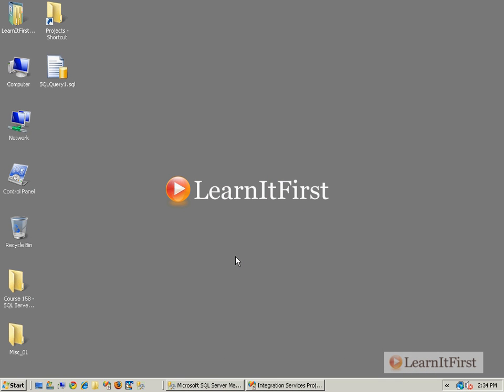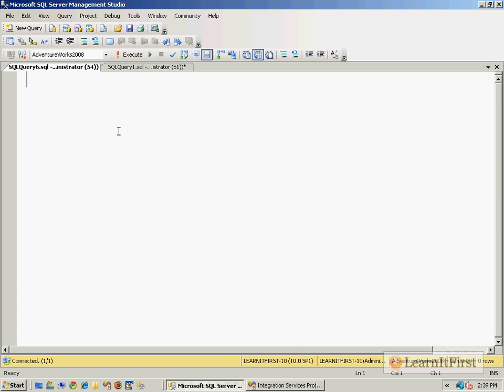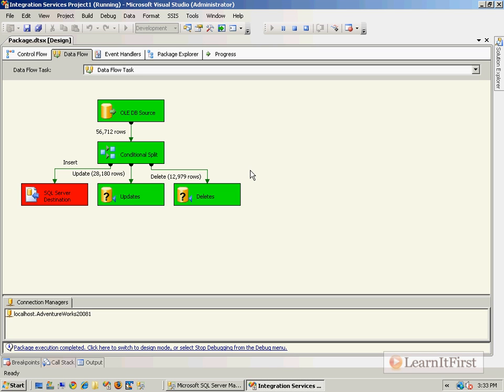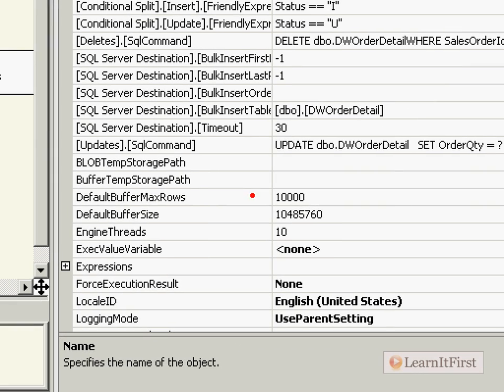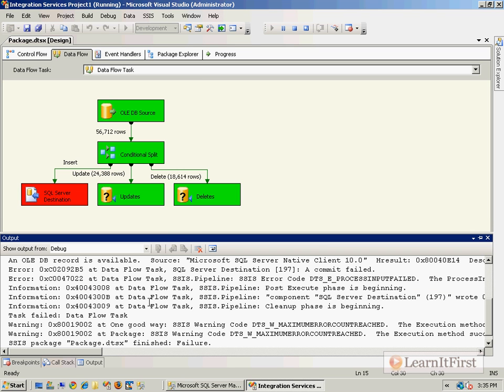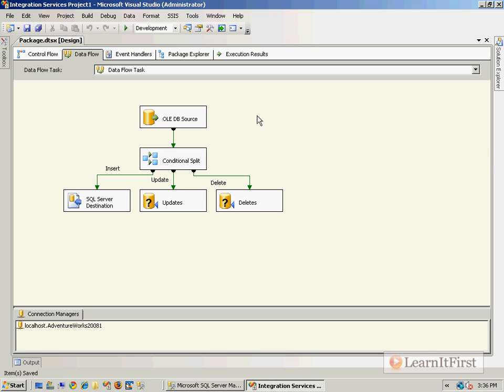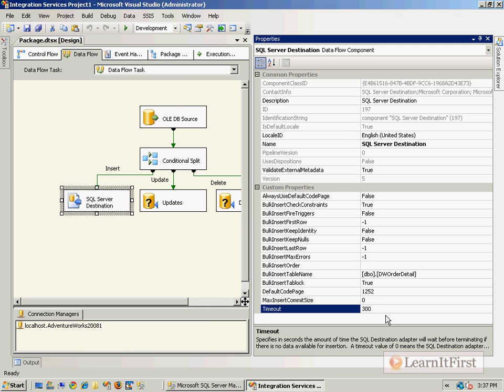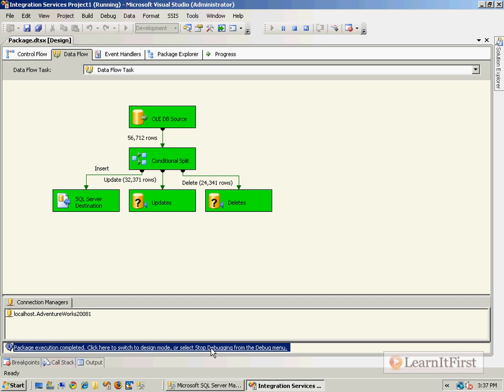MSBI - SSIS - Incremental Loads Using Data Flow Task - Part-164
Learning about MSBI - SSIS - ETL Tool.
Microsoft Business Intelligence - SQL Server Integration Services.

After a huge success of our first step by step series article on MVC we are back again with our new initiative “Learn MSBI Step by Step”.

MSBI - SSIS - 2008 - To Learn Beginners/Experts Level - 192 Videos